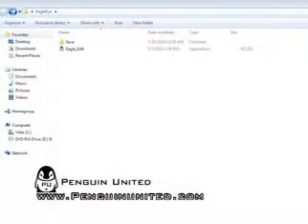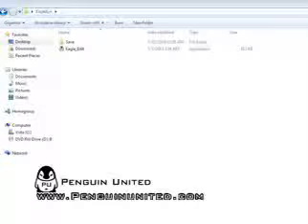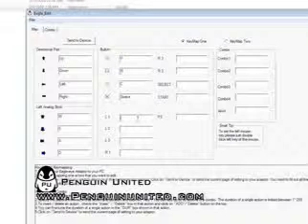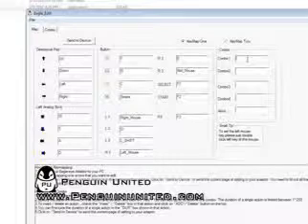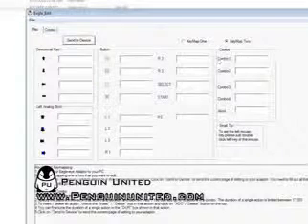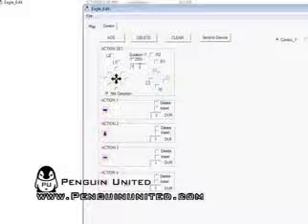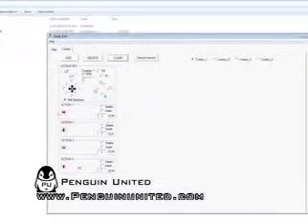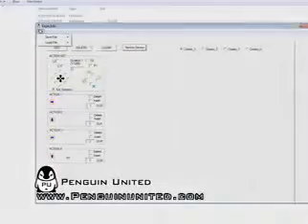Eagle Eye Configuración - PUVF